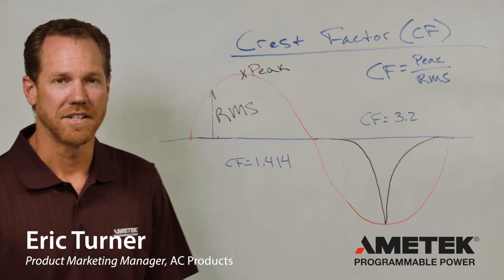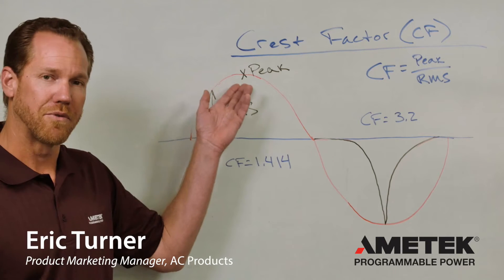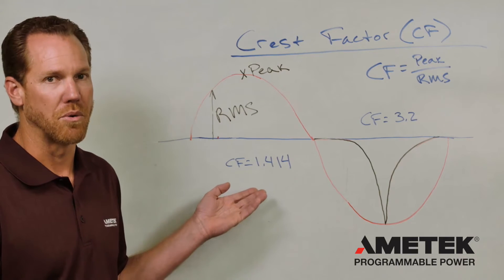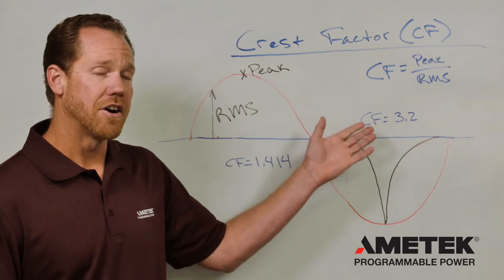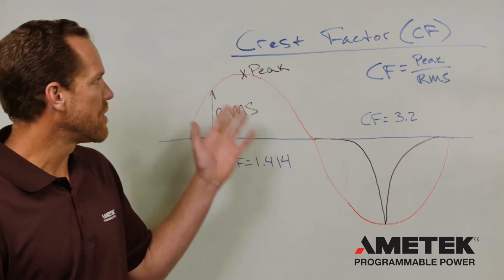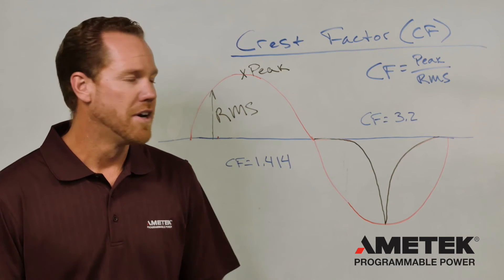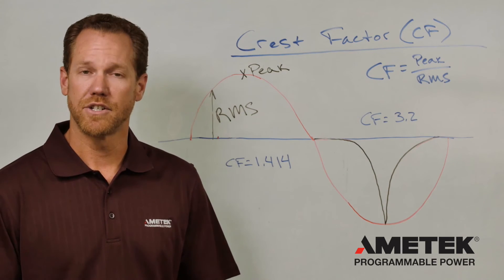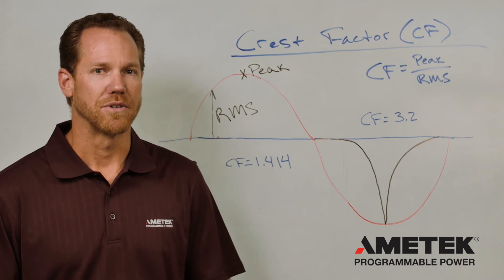What is Crest Factor?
What is crest factor? Why is crest factor important when selecting an AC power source? These are common questions heard by our team at AMETEK Programmable Power. Let our Product Marketing Manager, Eric Turner, explain the answer to you.

Crest Factor is the relationship between peak current and RMS current. If you are unable to deliver the peak current of your requirements the power source will shut down.  This is why it is important to remember the crest factor when selecting an AC Power Source.